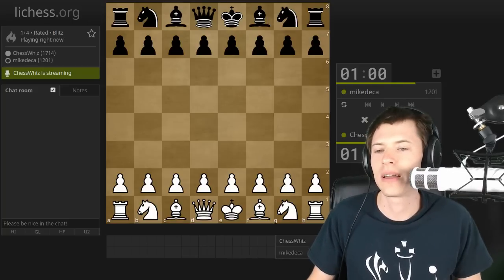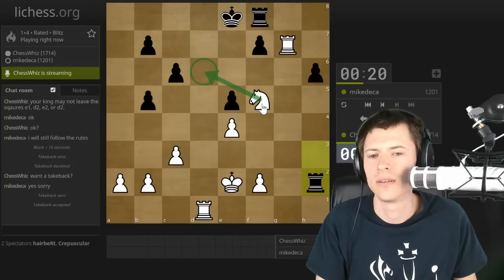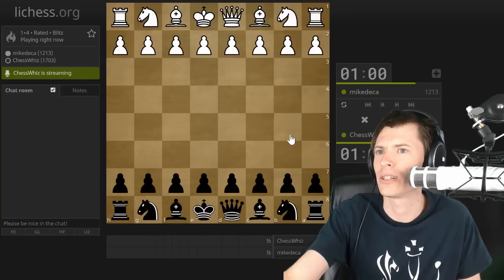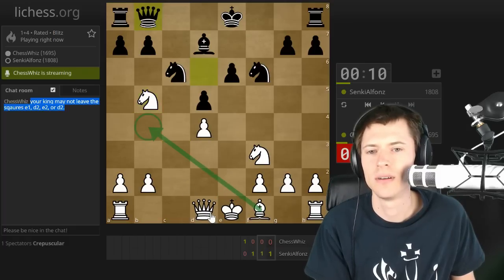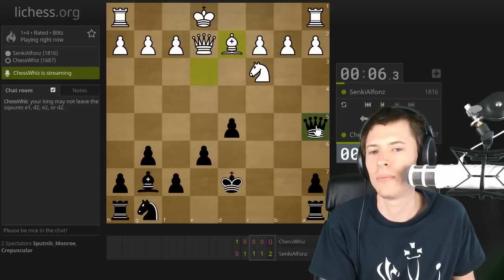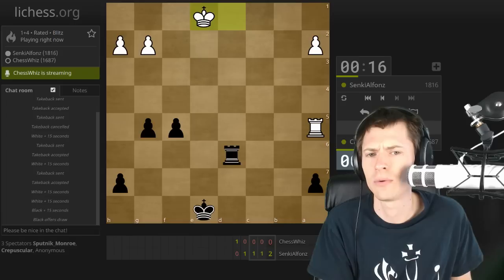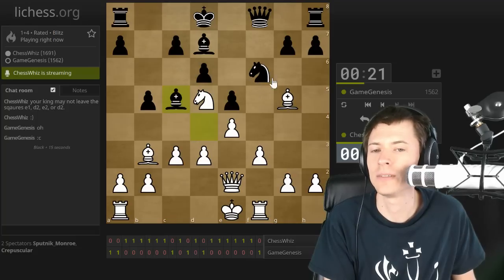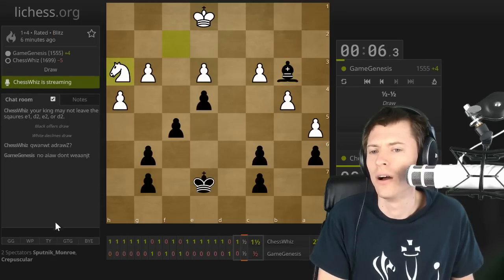Episode 448: Palace King Chess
In this chess variant, the king is given a small area in which to roam. Although similar to Episode 387: Glued King Chess, this ruleset gives a bit more flexibility to the defender. Fun!